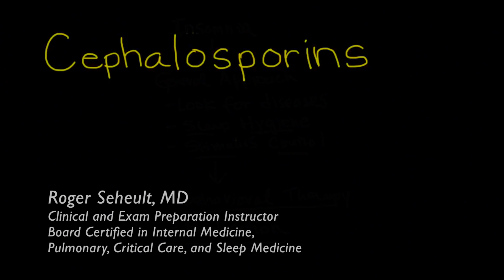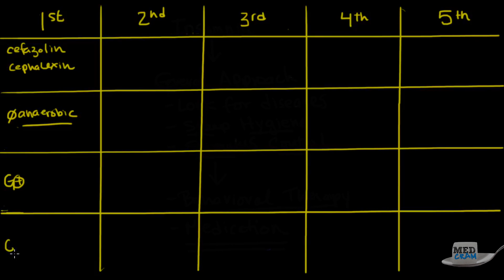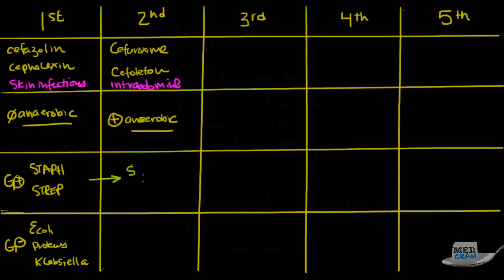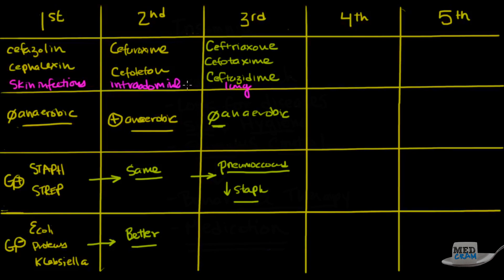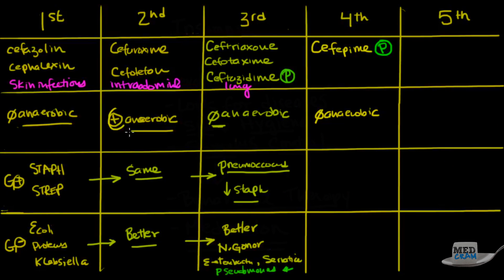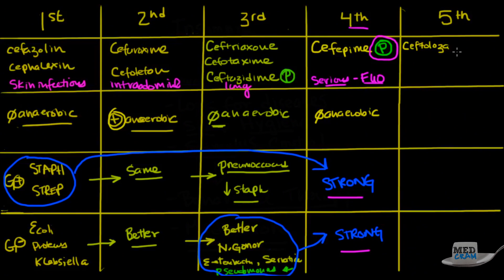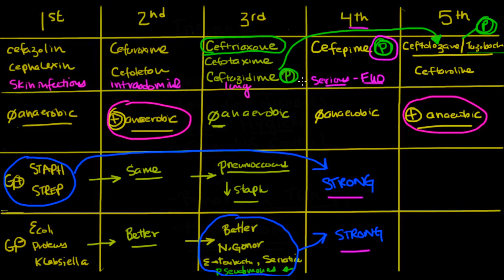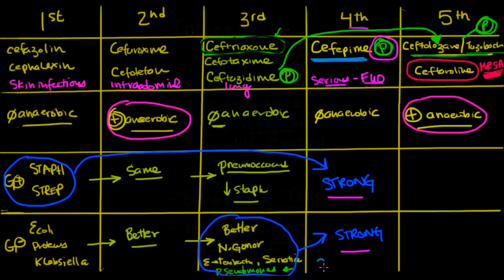Cephalosporins - Antibiotics Explained Clearly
Dr. Roger Seheult of illustrates the key differences and coverage between the various types and generations of cephalosporin antibiotic medications

0:24 - The five generations of cephalosporins.
0:50 - 1st generation of cephalosporins (cefazolin, cephalexin) and coverage.
2:10 - 2nd generation cephalosporins (cefuroxime, cefotetan).
3:11 - 3rd generation cephalosporins (ceftriaxone, cefotaxime, ceftazidime).
5:28 - 4th generation cephalosporins (cefepime).
6:57 - 5th generation cephalosporins (ceftolozane/tazobactam, ceftaroline).
10:00 - Combining an extended spectrum beta lactamase.
10:20 - Review of cephalosporin generations and cephalosporin coverage.

To access the full library of MedCram videos, quizzes, courses and review notes, please